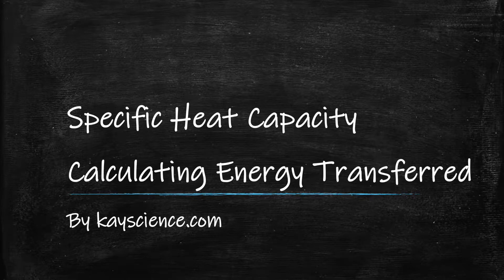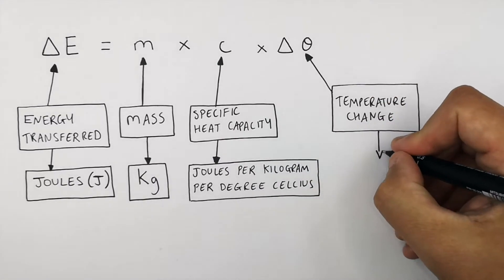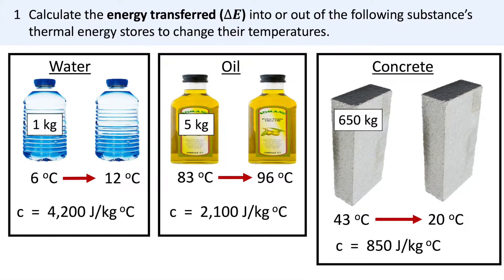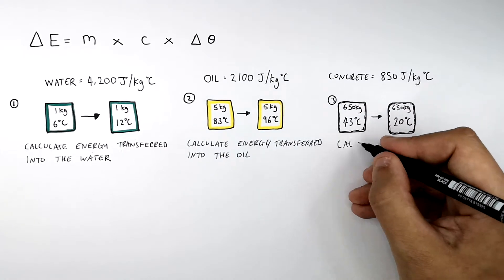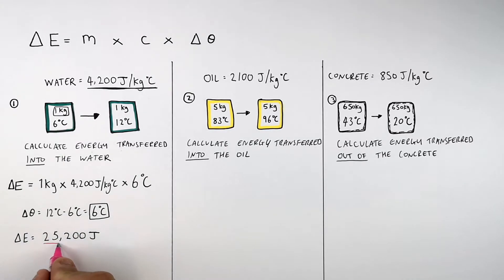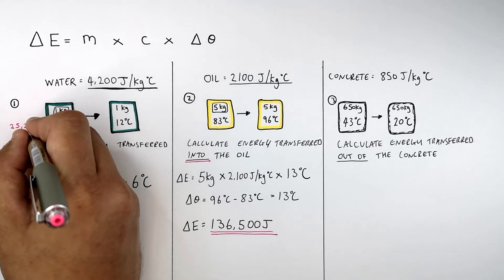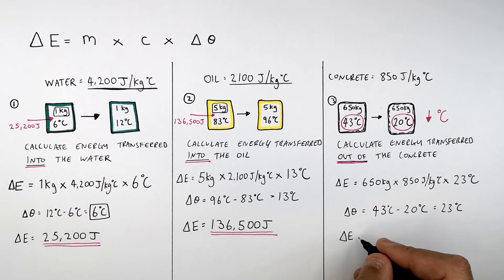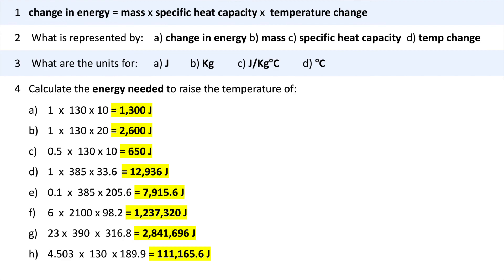GCSE Physics - Specific Heat Capacity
The specific heat capacity of a substance is the energy that is required to be gained or lost from 1 kg of the substance to increase or decrease the temperature of the  1 kg mass by 1 degree Celsius.

Formula linking specific heat capacity, mass, energy transferred & temp change:

energy transferred ( J ) = mass (kg) x specific heat capacity (J/kgoC) x temp change (oC)

                  ∆E                =      m         x               c                                  x              ∆𝜃

The unit for specific heat capacity is J/kgoC. The unit written out in full is joules per kilogram per degree Celsius.

If the specific heat capacity of a substance is 1000 J/kgoC, and you have 1kg of the substance, then 1000 J of energy needs to be transferred into the thermal energy store of the 1 kg object to increase it’s temperature by 1 oC.